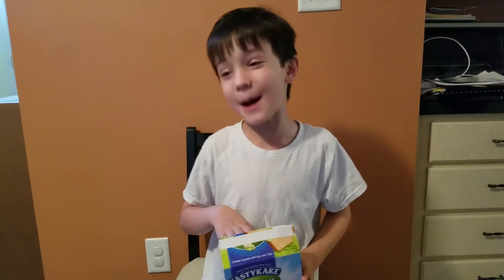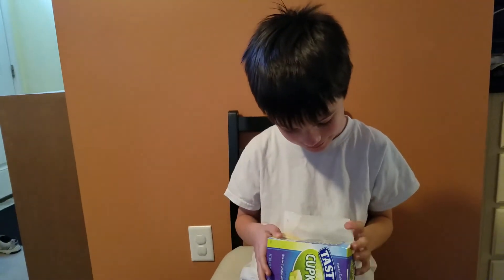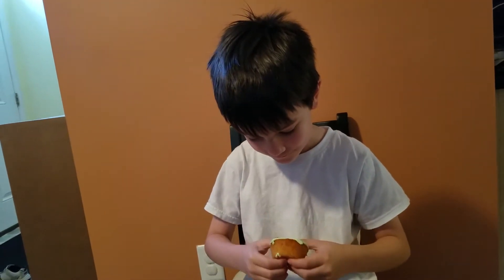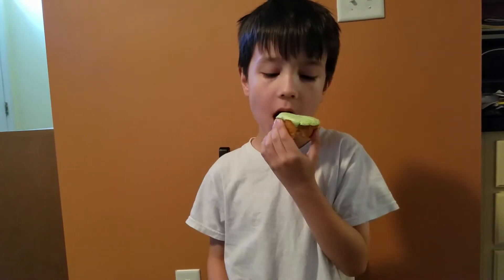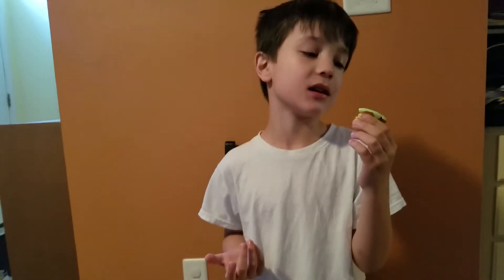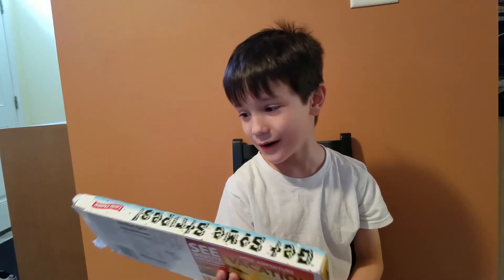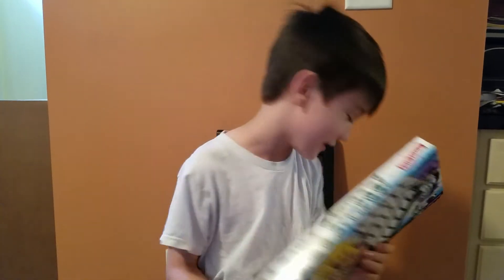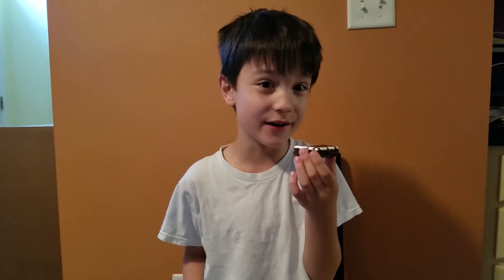Ben's Double Taste Test! Key Lime Cupcakes and Zebra Brownies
Ben taste tests Key Lime Cupcakes and Zebra Brownies.